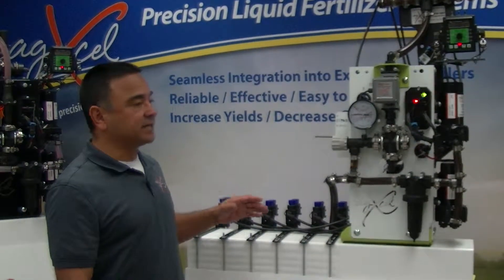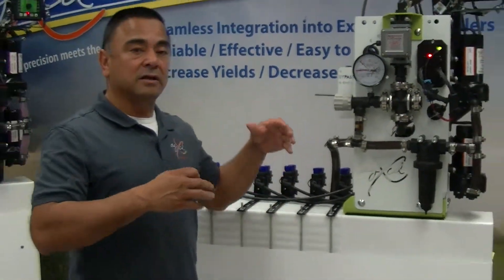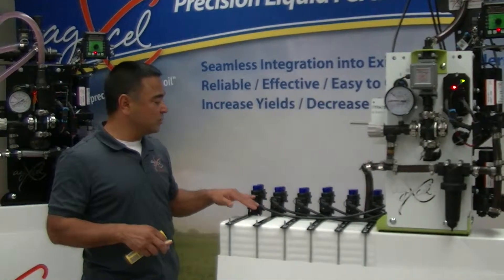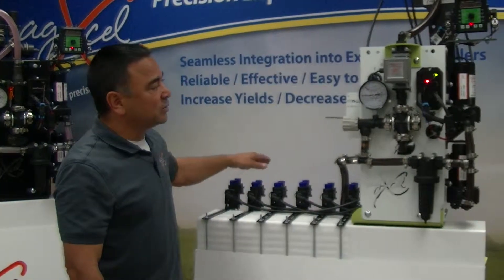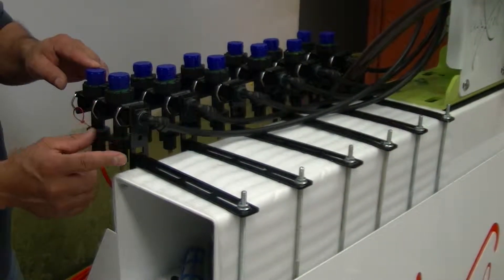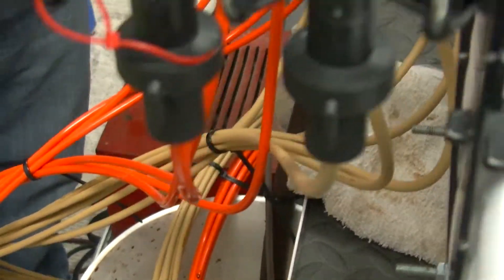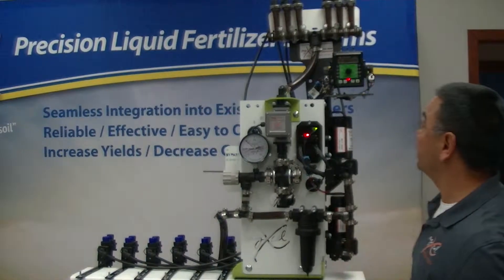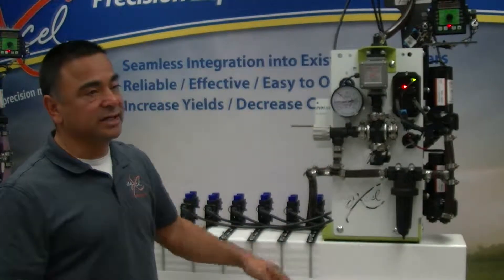AgXcel GX6 Dual Valve Microtube System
Ramiro discusses Agxcel's GX6 system that was designed for high viscosity liquids, and how the Agxcel system handles them.